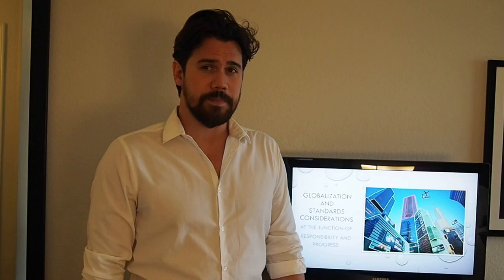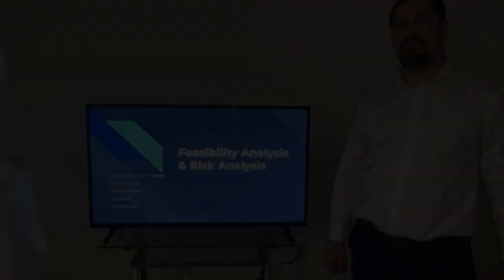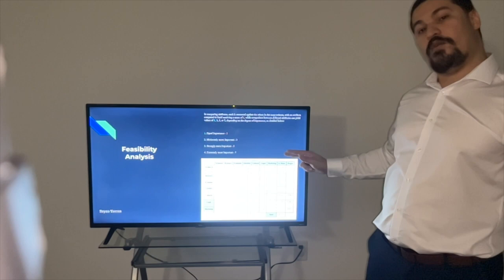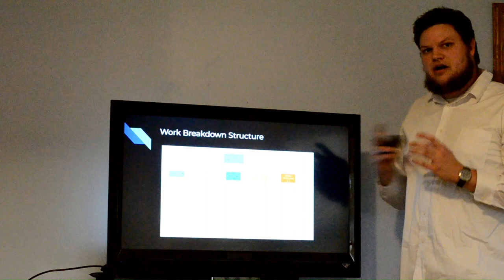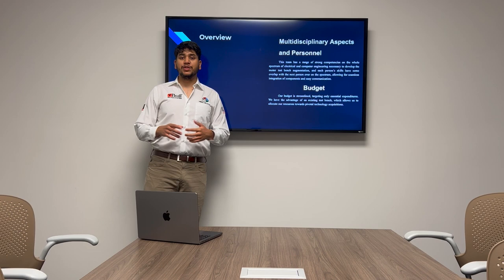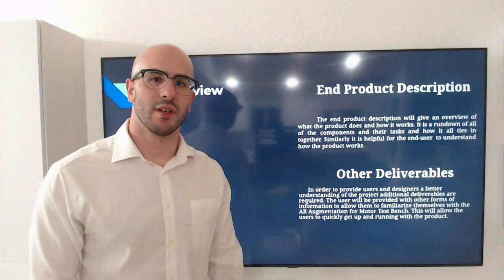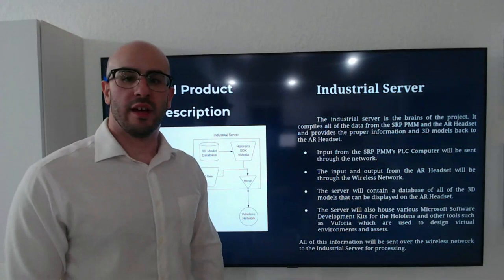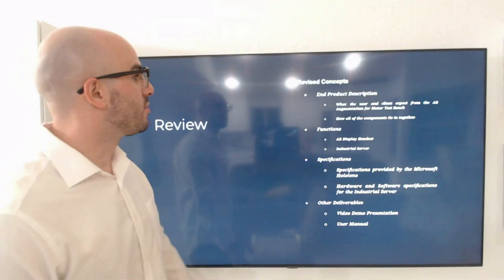Team 21 Presentation 2